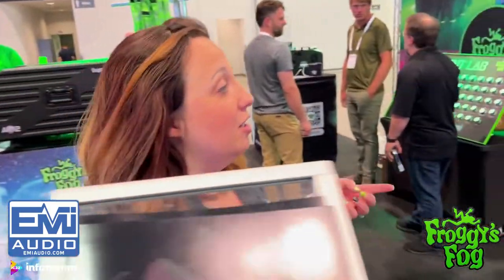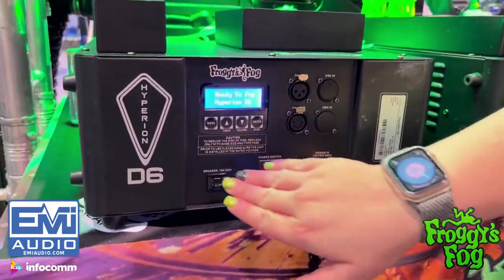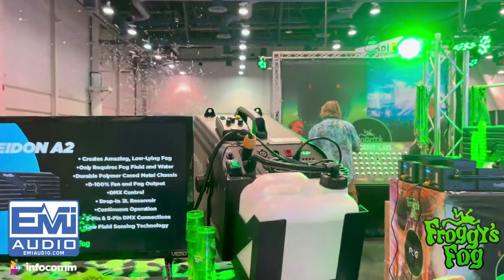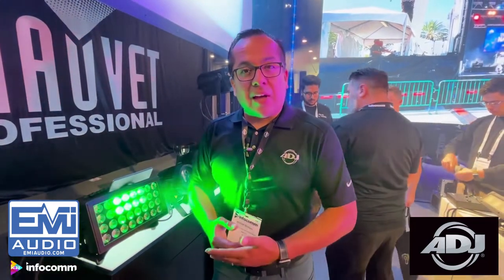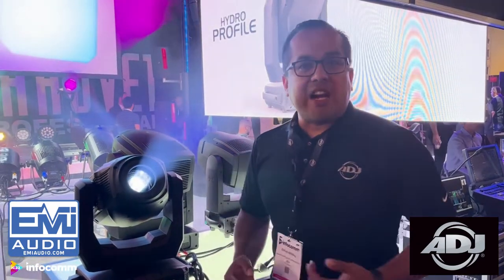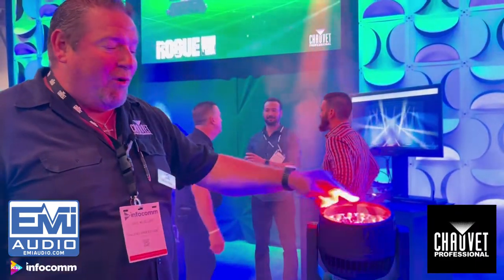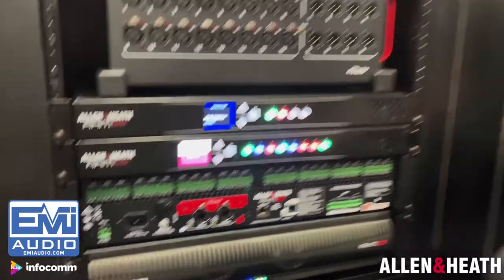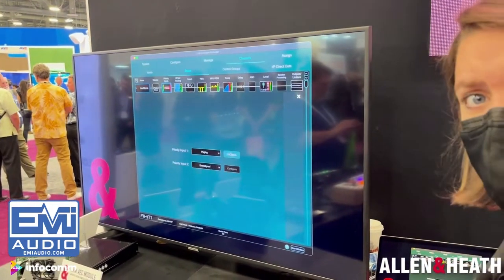EMI Audio's trip to Infocomm 2022 in Las Vegas! Froggys, ADJ, Chauvet Pro and Allen & Heath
EMI Audio had the pleasure of going to Infocomm 2022 this year! We stopped by our friends at Froggy's, American DJ, Chauvet Pro and Allen & Heath! Follow along with us and check out what they all had to offer at Infocomm 2022!